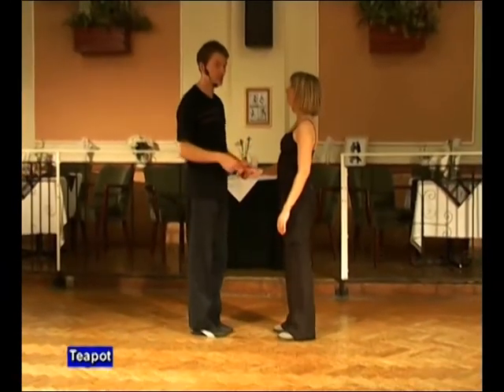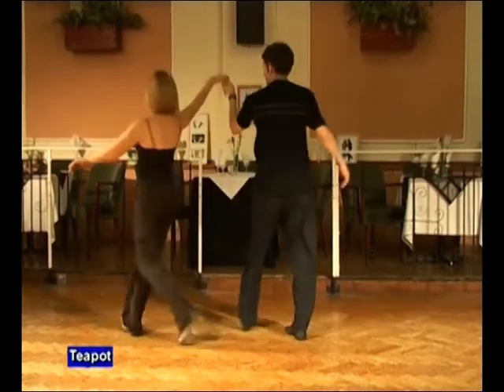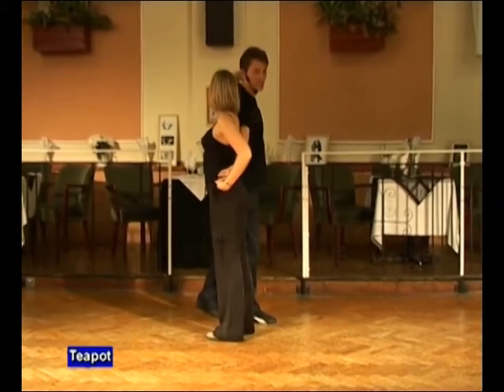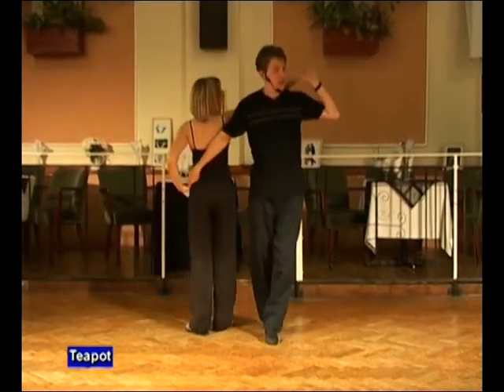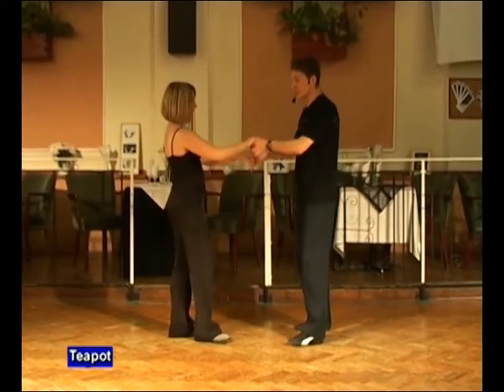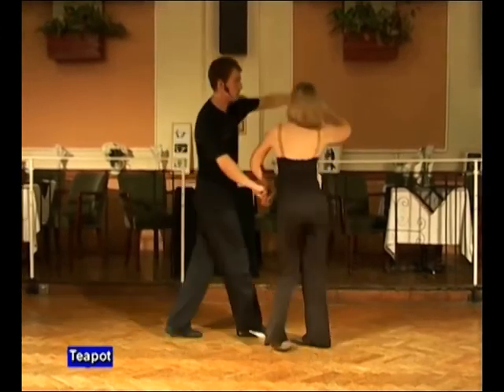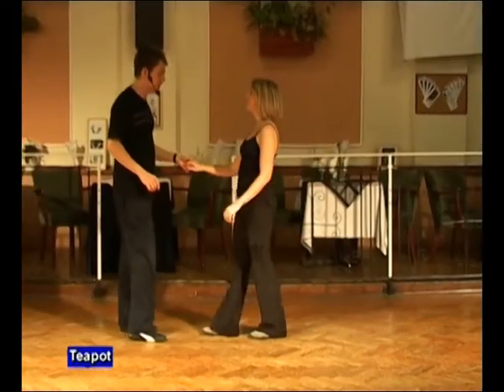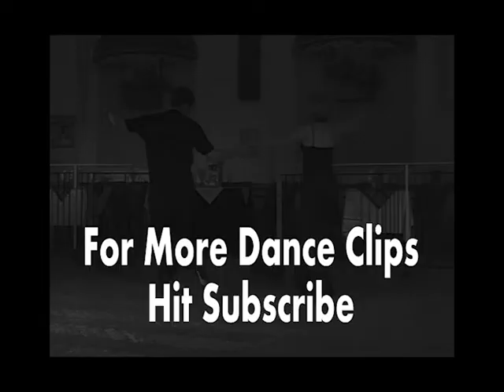Core Intermediate - Teapot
Modern Jive clip showing how to do the Core Intermediate move called The Teapot. Put together during coronavirus lockdown to help keep the dancers entertained whilst stuck at home. Due to difficulties filming at home the instruction is from an earlier dvd release.